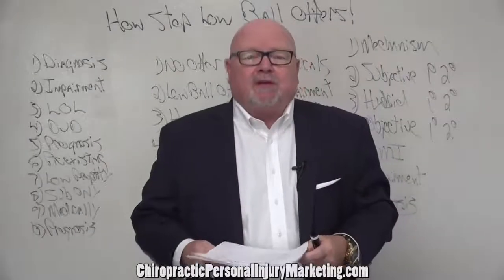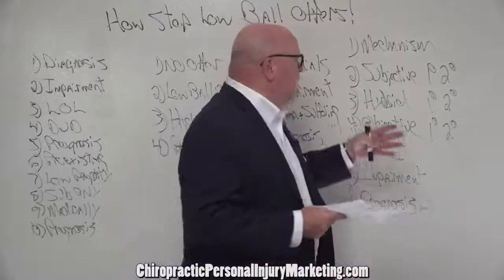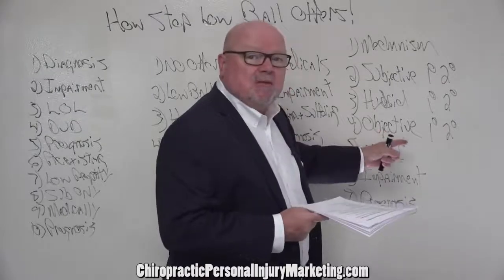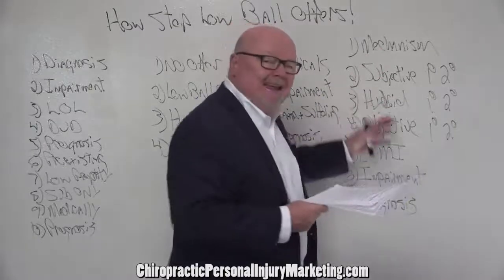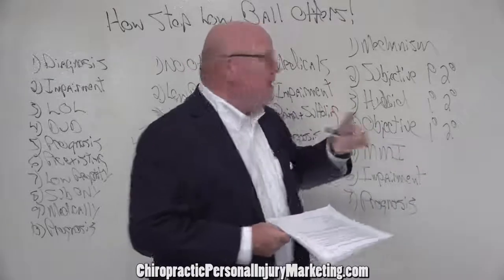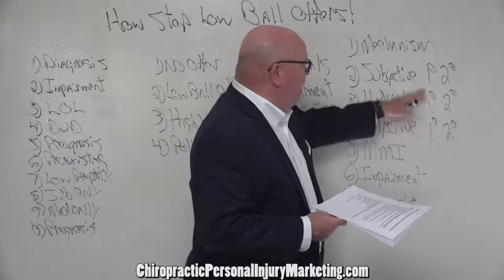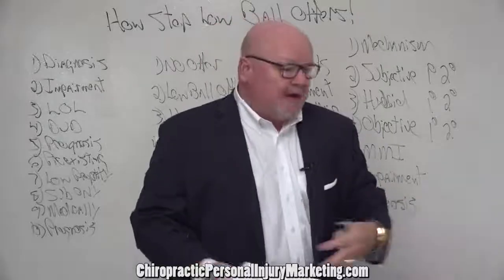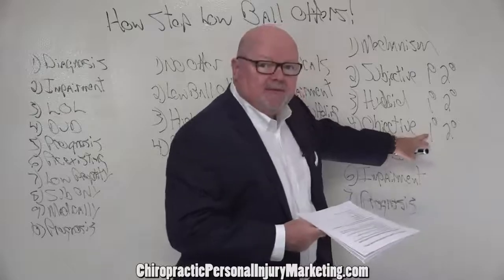The 7 Personal Injury Documentation Categories Every Chiropractor Must Know